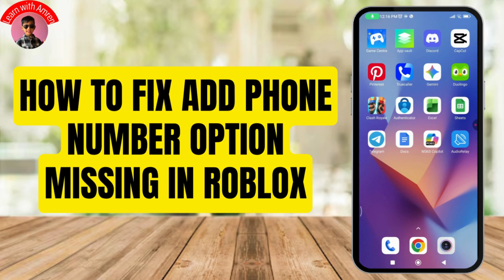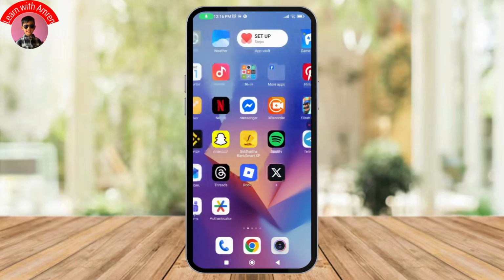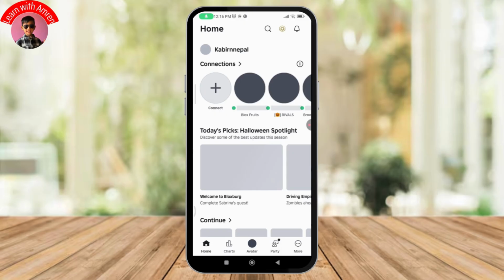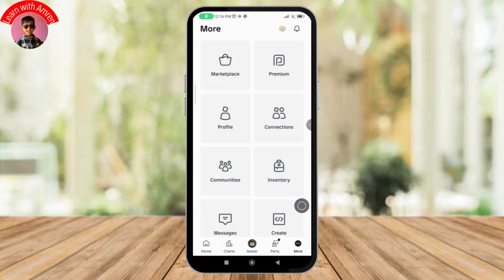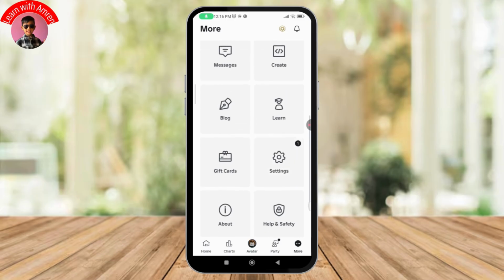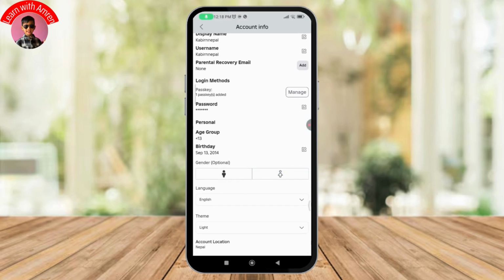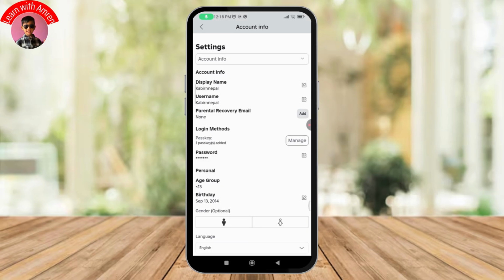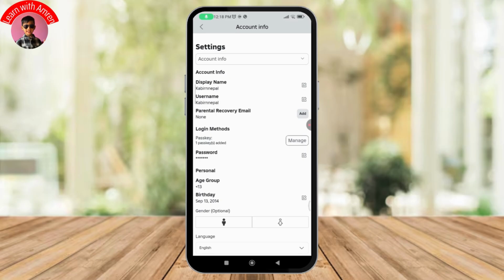How To Fix Add Phone Number Option Missing In Roblox - Complete Guide 2025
How To Fix Add Phone Number Option Missing In Roblox

This video explains how to fix add phone number option missing in Roblox so your account info shows correctly and you can move forward with confidence. When you fix add phone number option missing in Roblox, you ensure your details reflect properly after you sign in with a stable connection. It matters because, once the add phone number option missing in Roblox is resolved, your verification status aligns with your email and age settings, keeping your profile consistent and ready for updates. If your email is verified or your age meets the minimum requirement, the add phone number option missing in Roblox issue typically clears, letting you maintain accurate information and continue using the app without confusion. Drop your questions below and keep your settings streamlined for future changes and uploads.

00:00 Introduction
00:10 how to fix add phone number option missing in roblox